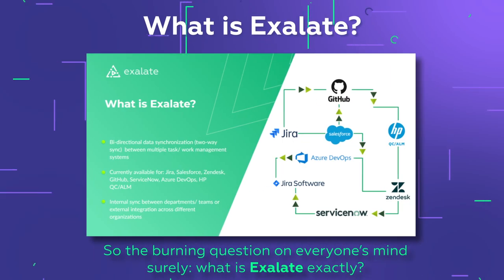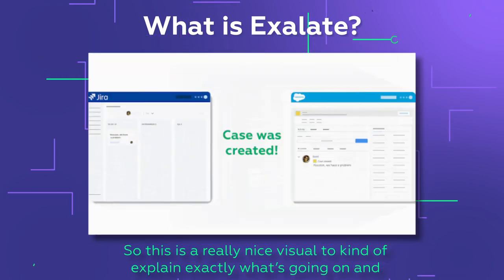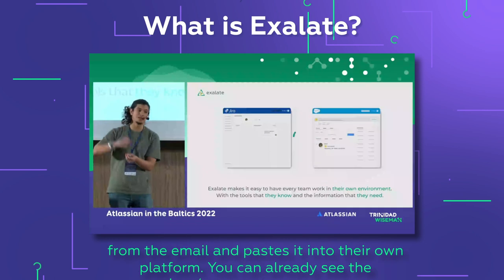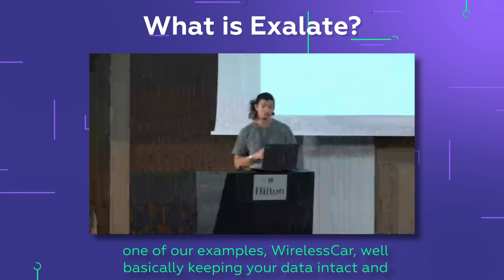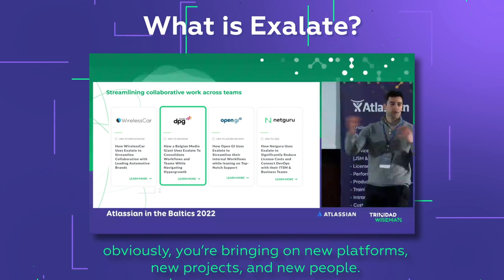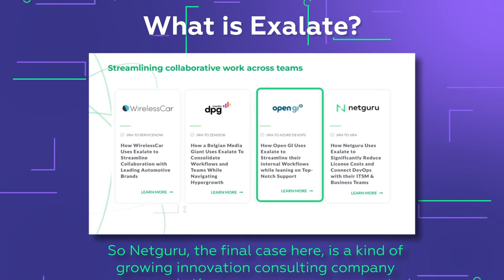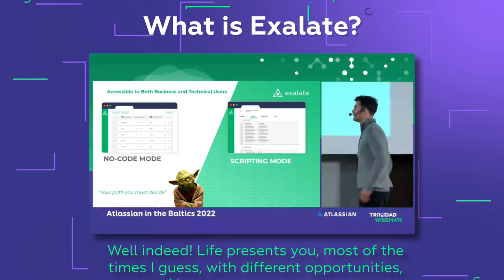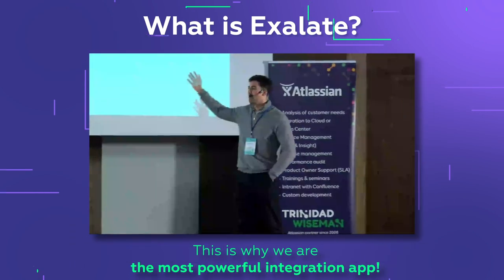What is Exalate? (Atlassian in the Baltics)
What is Exalate?
How does it work
What are Exalate's unique features?
And... what makes it the most powerful integration solution?

These are a few questions that were answered in this video by two of our experts.